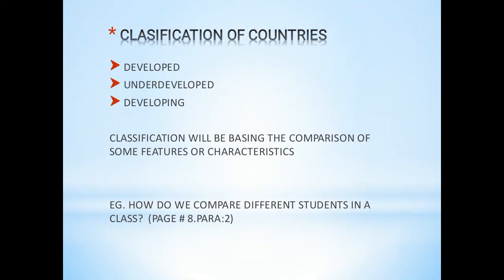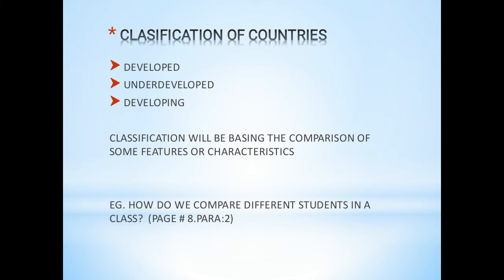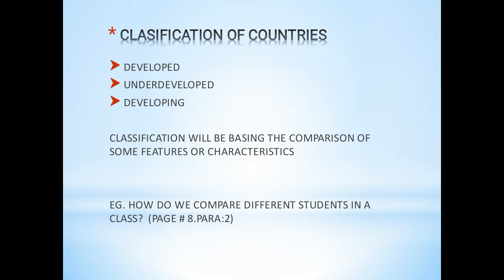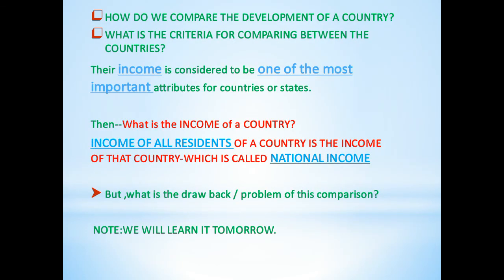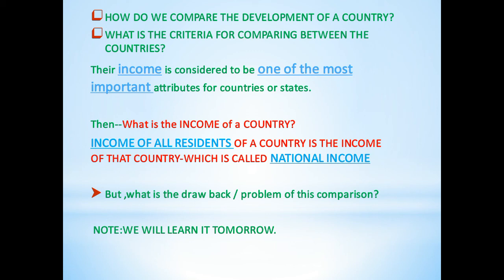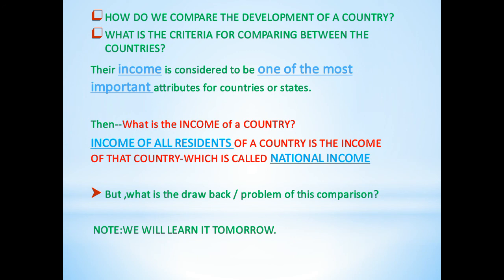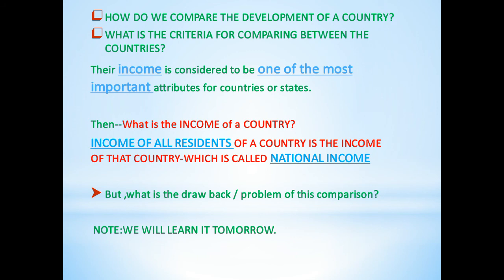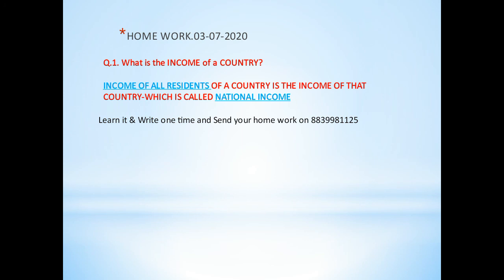CLASS X: ECONOMICS -CH:1